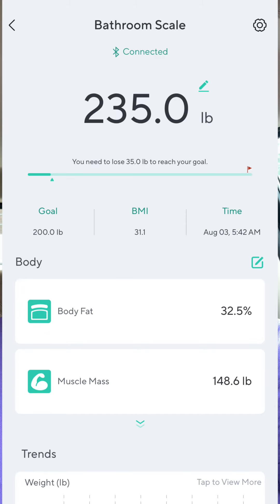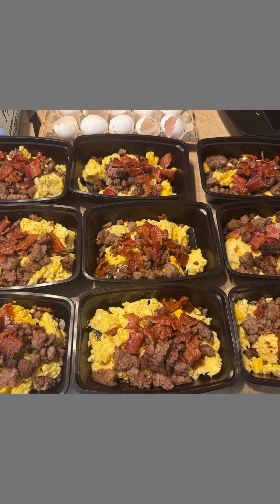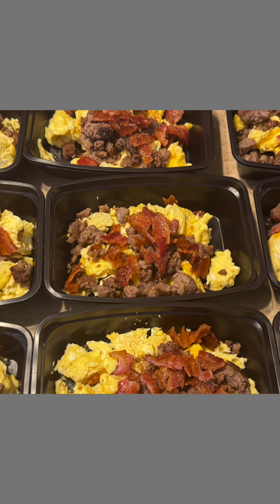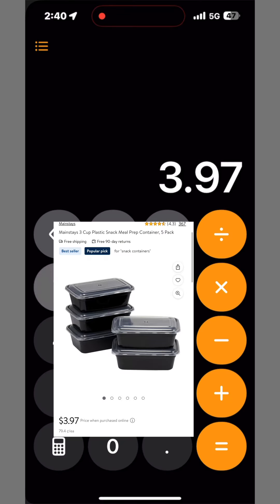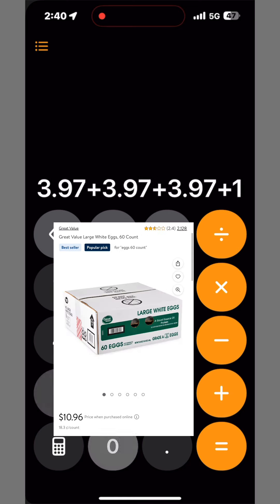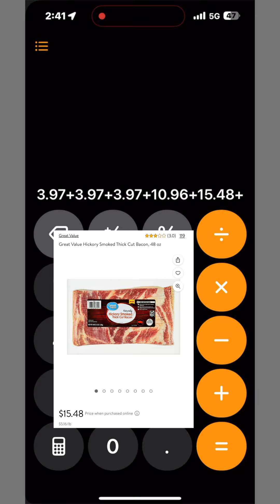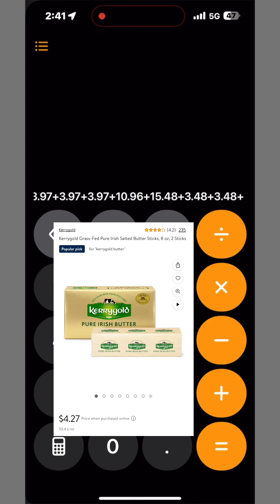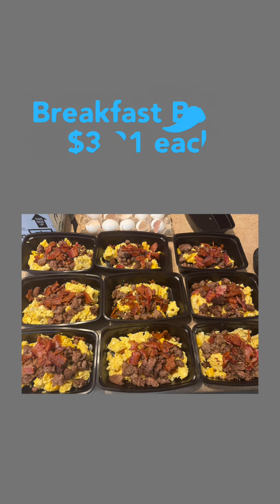Day 03 of August Weight Loss Challenge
Voice or text - (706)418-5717 (Google Voice Number)

My videos are not sanctioned, reviewed, or contributed to by the marketing department. My videos are my own views and do not reflect the views of my employer. Nor any other trucking company or entity.